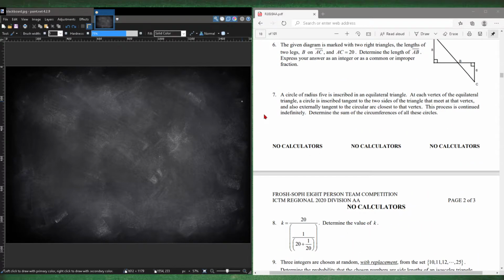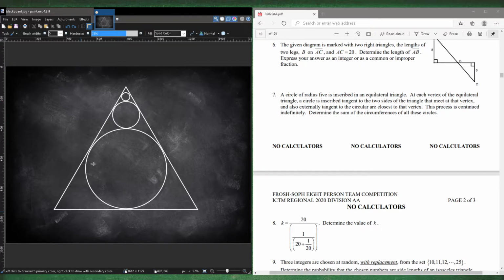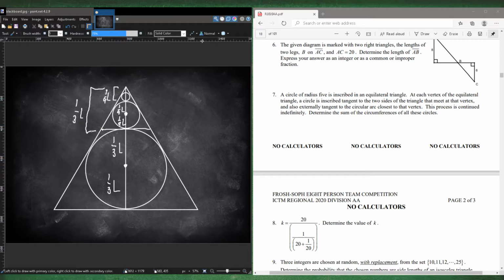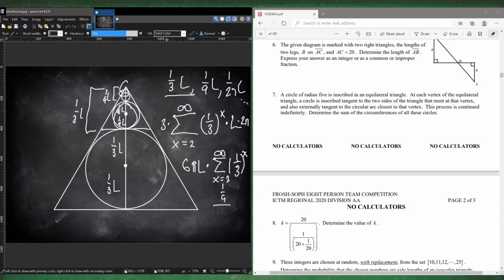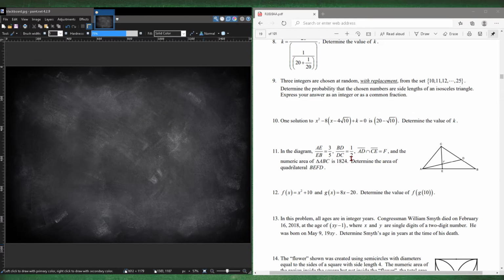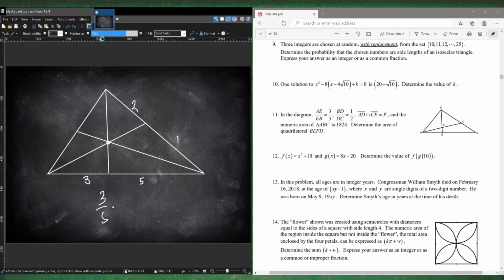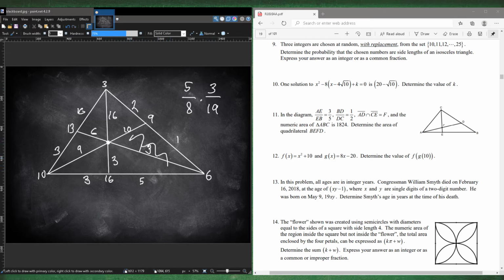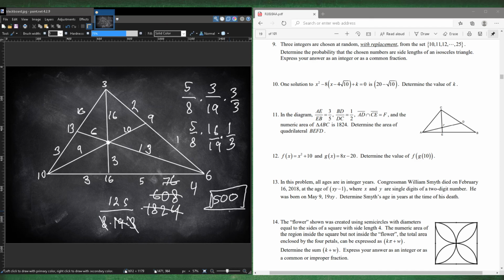ICTM Regional 2020 F/S 8 Part 1: #7 & #11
In this video, the Math Record covers questions 7 and 11 in the ICTM 2020 Division AA: Freshmen / Sophomore 8 Person. Question 7 covers inscribed circles and Question 11 covers concurrency.

Generally for the F/S 8 Person, the geometry questions are more unique and harder than the algebra questions. Thus, a good strategy is to have the sophomores answer the geometry first while the freshmen work on the algebra. Some topics like concurrency aren't as common so generally have the more knowledgable sophomore deal with the harder geometry while the others assist in algebra 1. Remember, teamwork, preparation, and communication is key!

Timestaps
Question 7: 0:29
Question 11: 7:57